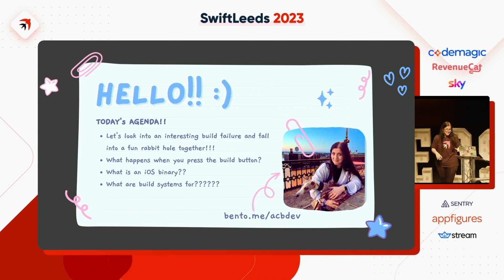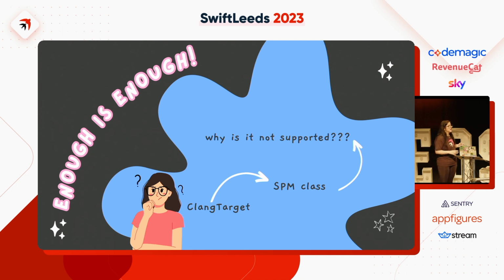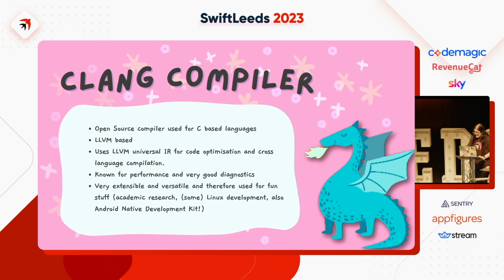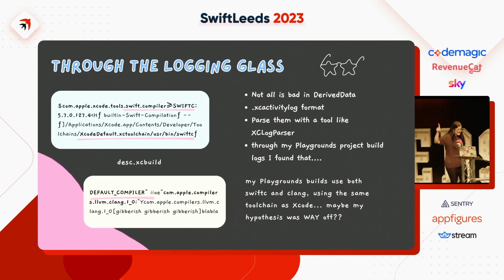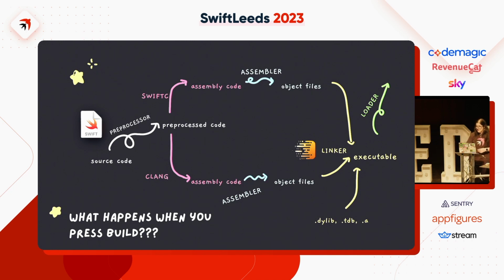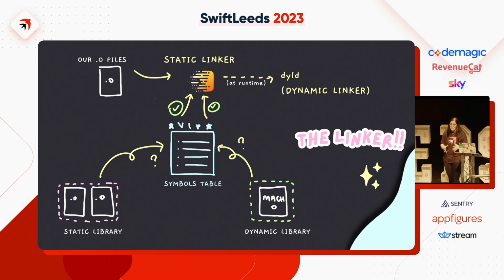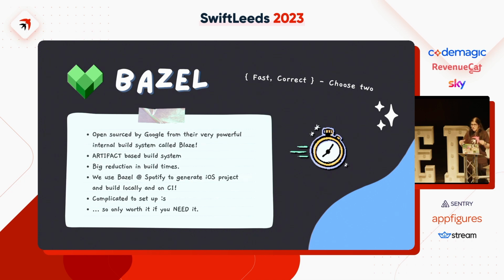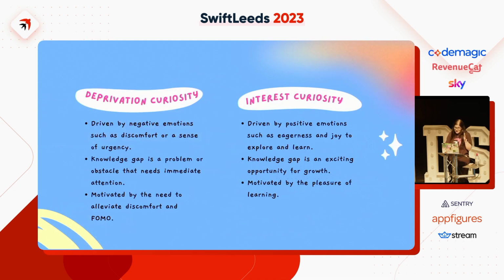Build a Binary by Anna Beltrami - SwiftLeeds 2023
I always loved creating apps and making things, and I still do. But while I worked on optimising my code and learning modern development techniques, I was always curious about what happens when you press that Build button in Xcode. What's going on behind the curtain? How does that turn your code into an app. I was fascinated by this, however, I never satisfied this curiosity until I jumped in the deep end, and started working as a mobile infrastructure engineer at Spotify.

I want to demystify the build process, explain build systems, and share my knowledge to help people form a solid foundation to build their build systems knowledge on.